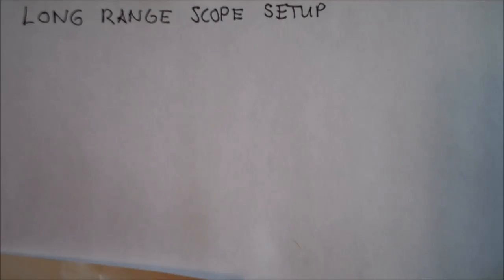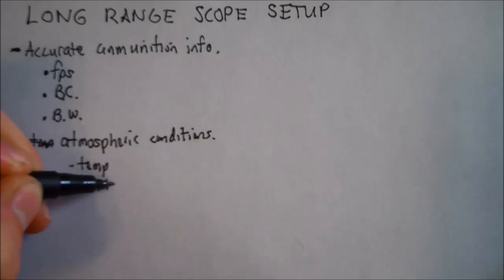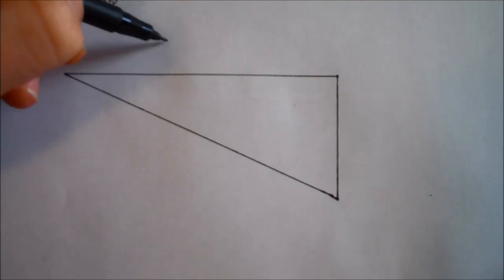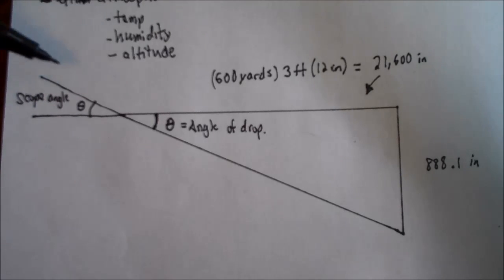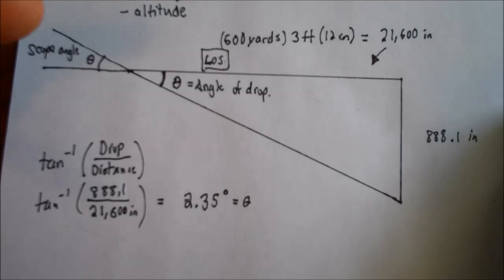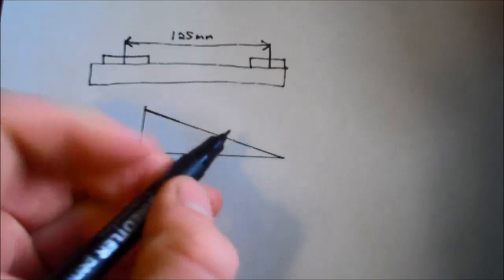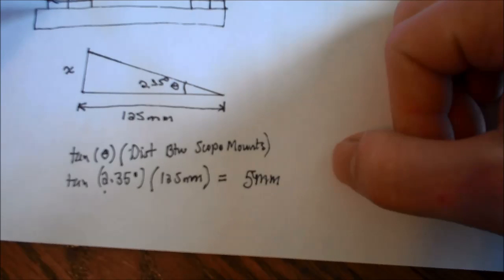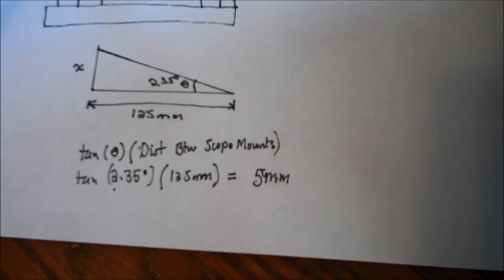Long Range Scope setup DIY Tutorial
This video explains the scope setup I used to shoot 600 yards with a .22. The tilt on the scope so that you can see the target in the scope is the key when dealing with a really large amount of bullet drop. It took us a while to figure this out but I feel like it is pretty useful if you are looking to do super long range shooting and need to get a scope setup to handle the long distance and large bullet drop that accompanies a shot like that.

pretty awesome interface but only useful for short ranges and their ammo

Easy to enter a lot of info and modify. Very nice range card style output info with click adjustments. Great calculator!!

Can be as simple or complex as you want, nice calculator.

lots of ballistics related calculators varying in usefulness but cool nonetheless.

Easier Equation to use
X = (Dist btw scope mounts x Bullet Drop) / Target Distance
X=back mount rise and your done!

Be careful using measurement units: numerators pair must have the same unit (ex millimeters) as well as denominators pair (ex inches or feet).
No tangent or inverse nor degrees or radians... only 3 distance measurements and it's all done!

Thanks!